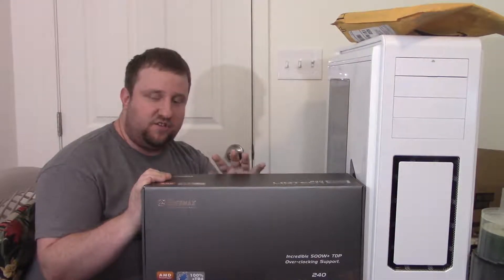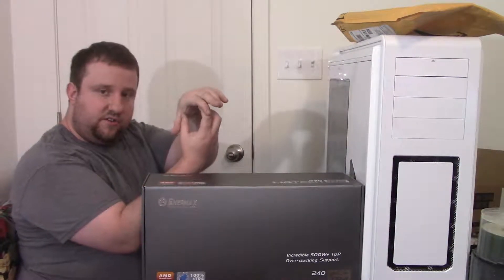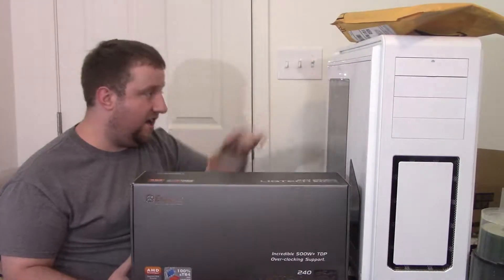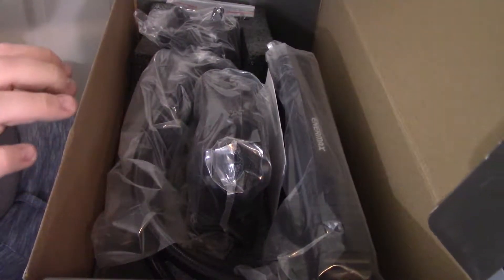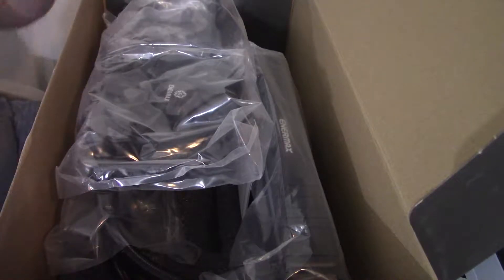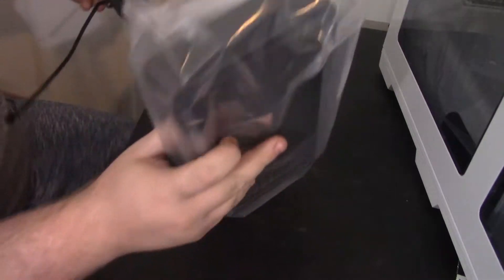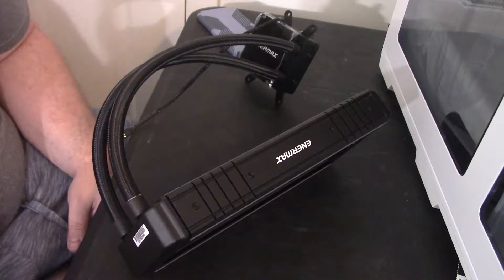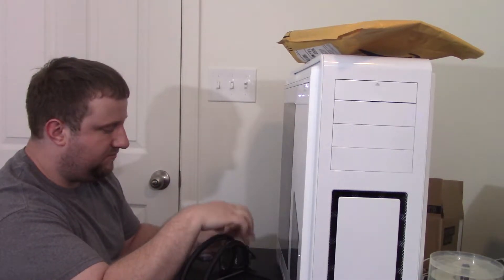Enermax LiqTech 240 TR4 Unboxing and Overview